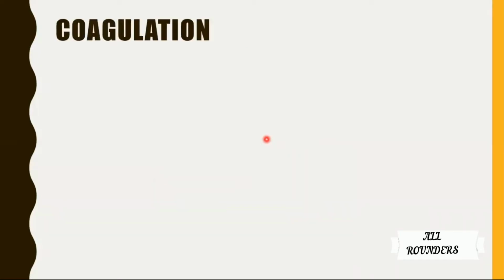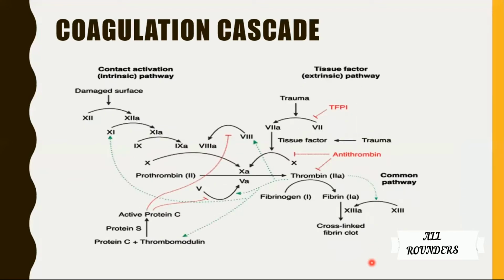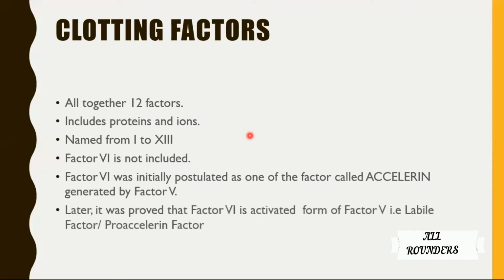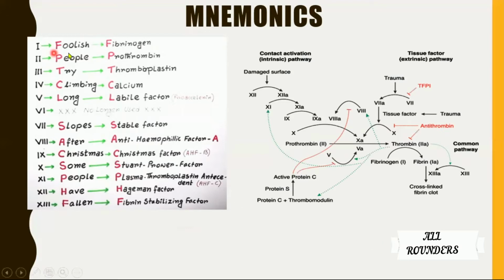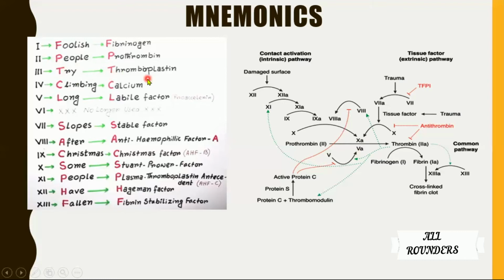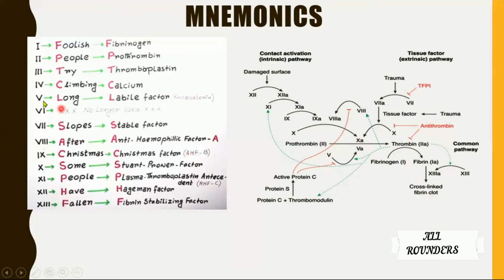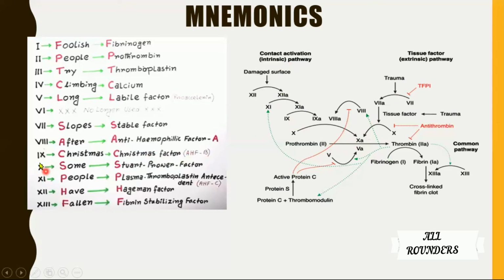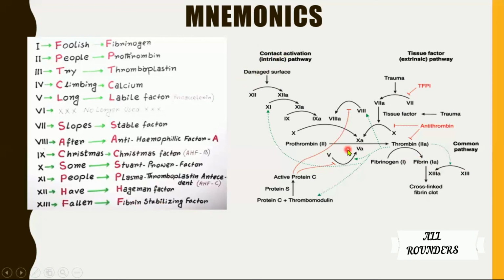Clotting Factors (Coagulation Factors) Made Easy |Mnemonics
It is regarding the clotting factors that are needed for coagulation phenomenon in our body.